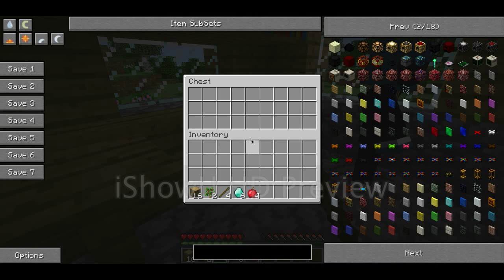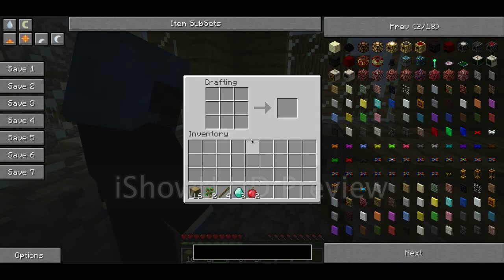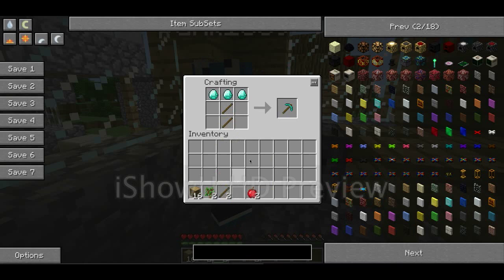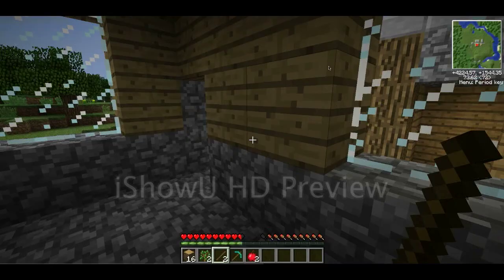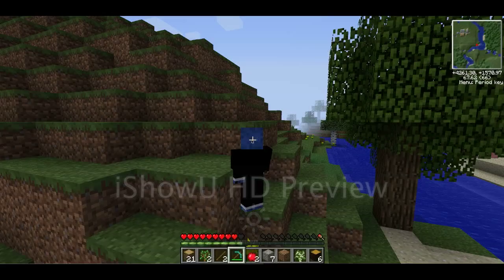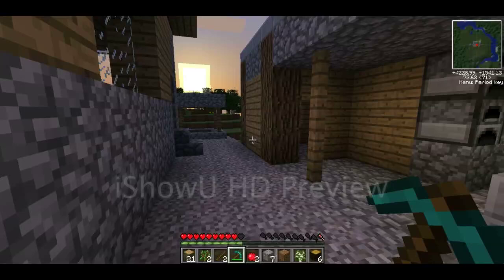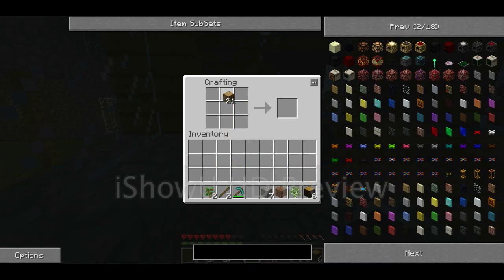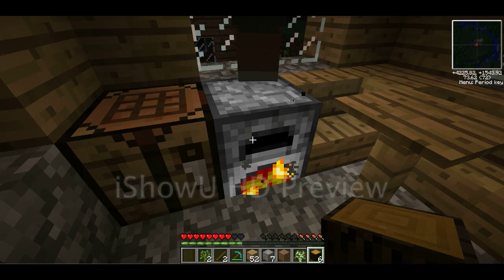Tekkit-Part1: First day for the Noobs!